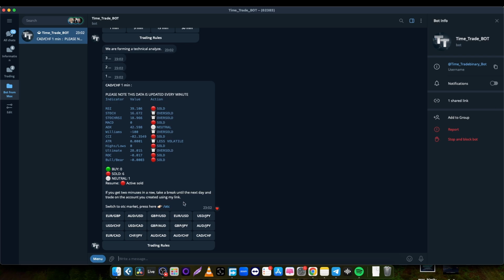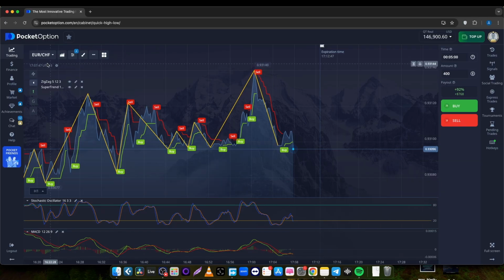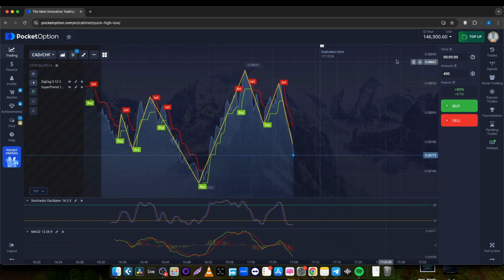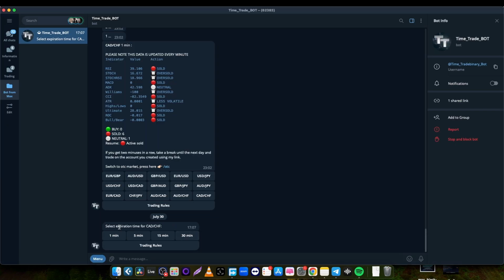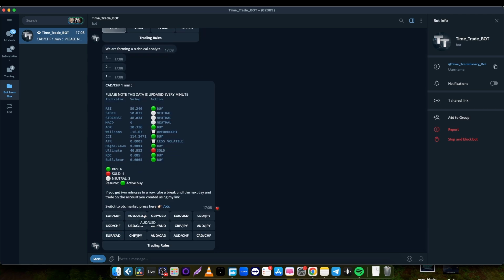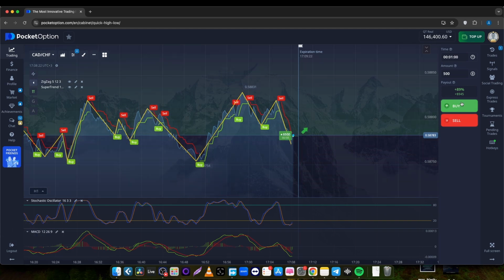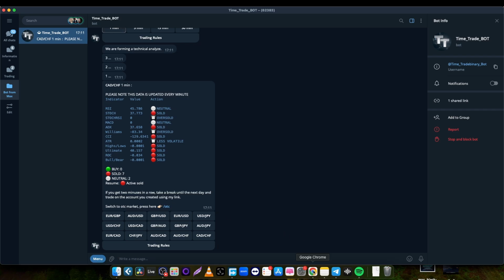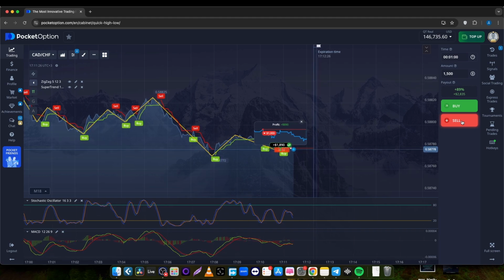Binary Options Trading Strategy 2025 | FREE TRADING BOT 2025! Pocket Option Binary Bot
▫️ Write me "Time to Trade"

💹 Educational content on binary options and risk management.
🔍 Detailed technical analysis, trade plans, ideas for independent work.
⚖️ Only you make decisions — we share our experience, we do not give guarantees.
⏱ Time Trade — about trading honestly, clearly, without fluff.